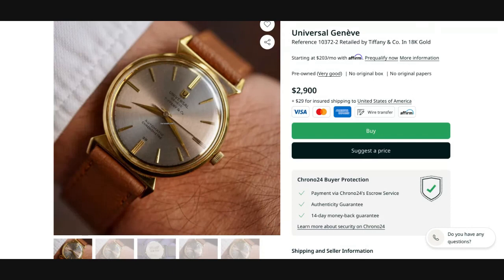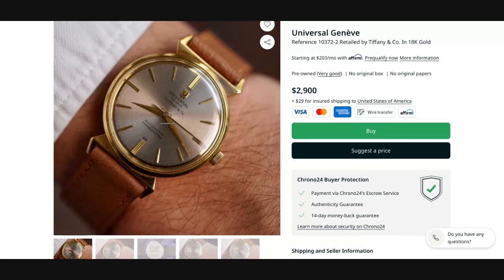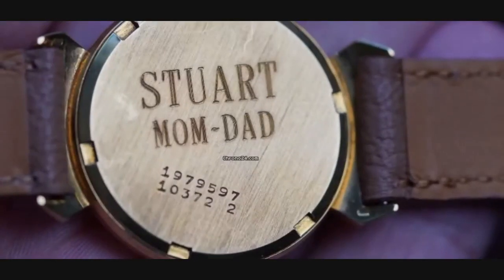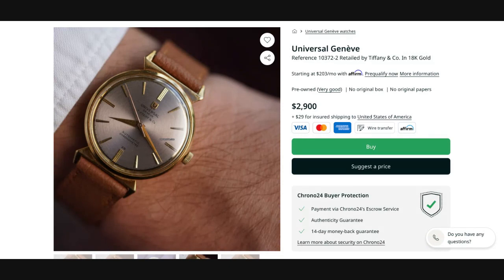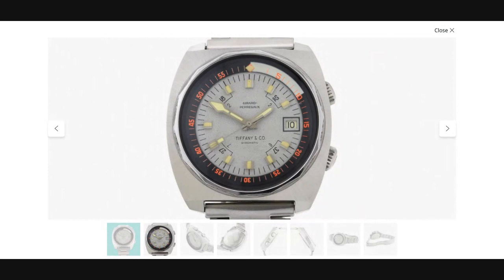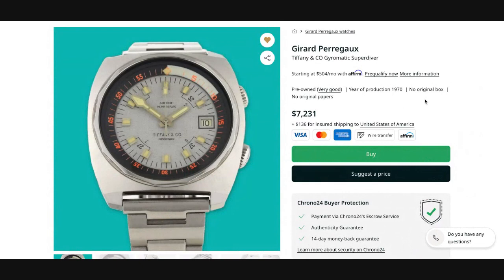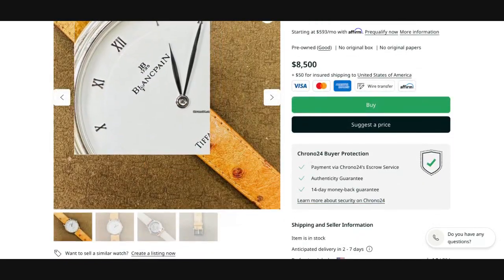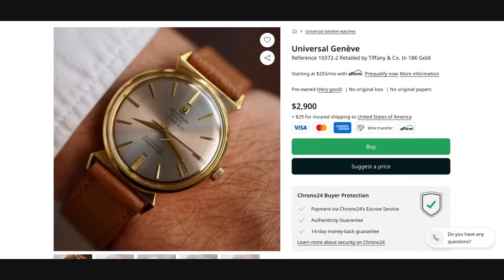Hype Before Hype: Tiffany Dials in Unexpected Places